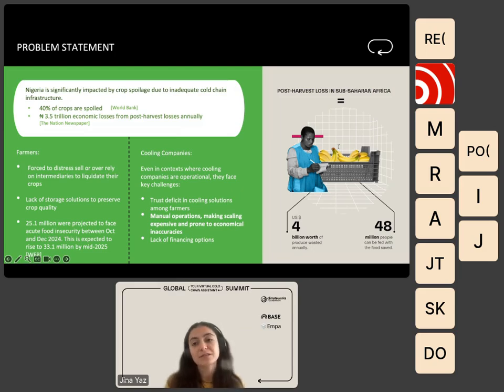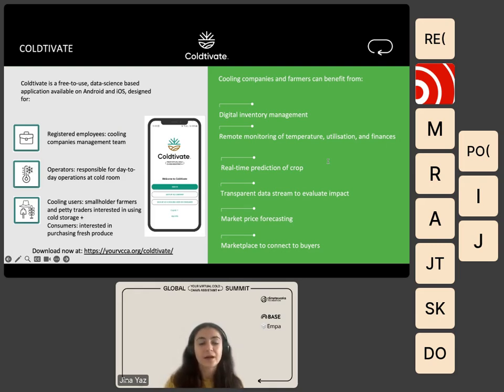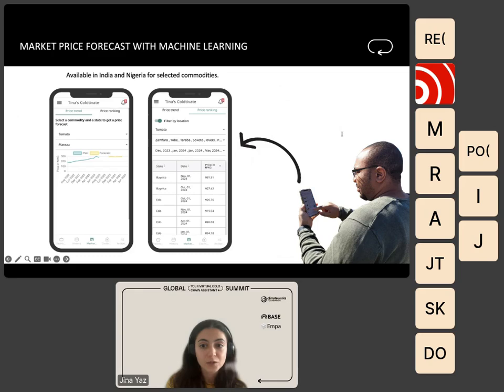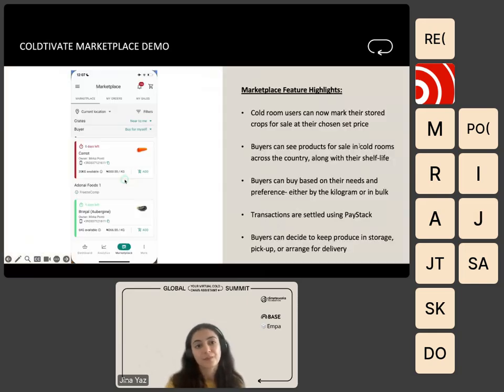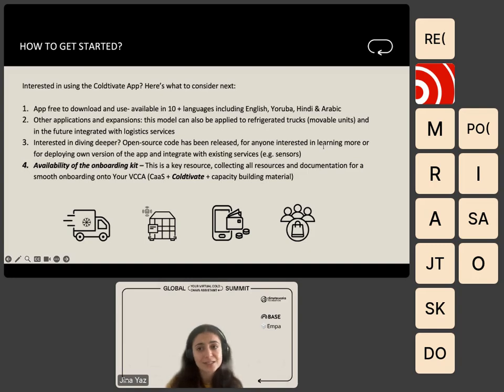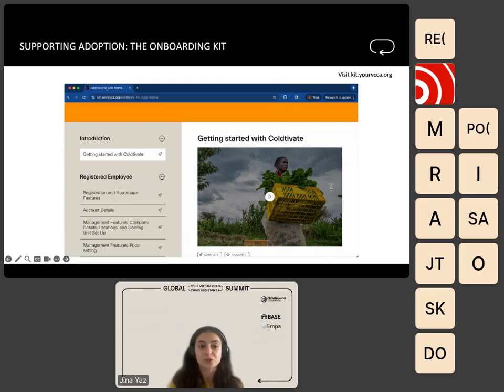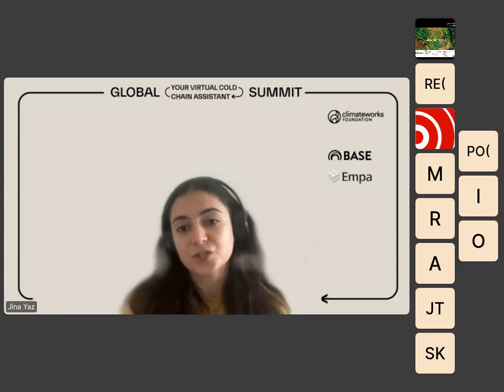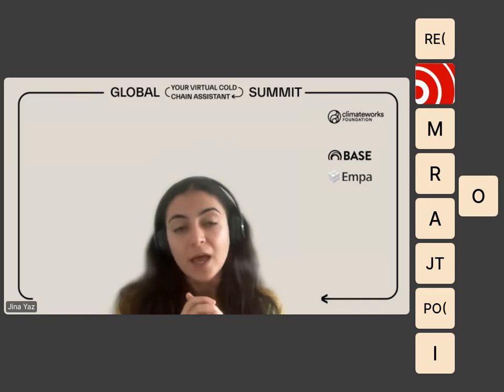Session 10: What is Coldtivate and how can the Onboarding Kit support its adoption?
Discover how Coldtivate, a digital, data-driven app used across West Africa and India, is transforming cold room management and Cooling-as-a-Service. This session highlights the challenges of manual operations, demonstrates how Coldtivate optimises performance, and shows how operational data can be leveraged to expand impact. Participants will also learn about key resources, including the onboarding kit and open-source release, to engage further with the app. Join us in this session to explore the Coldtivate app and learn how, for cooling companies and customers alike, Coldtivate can transform Cooling-as-a-Service.